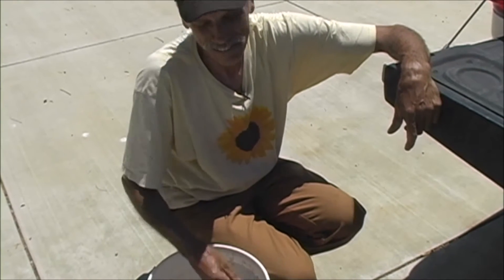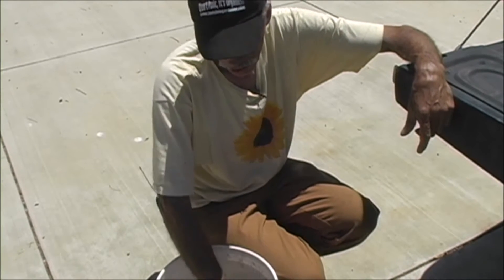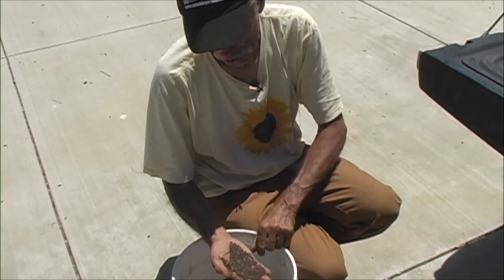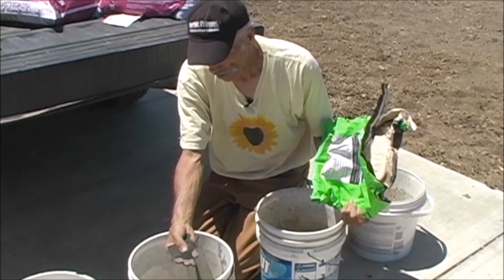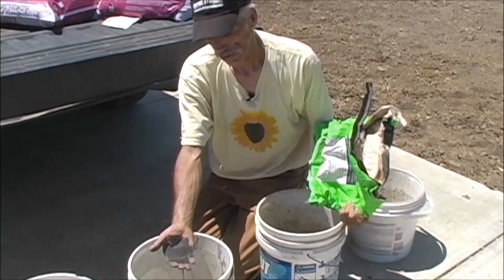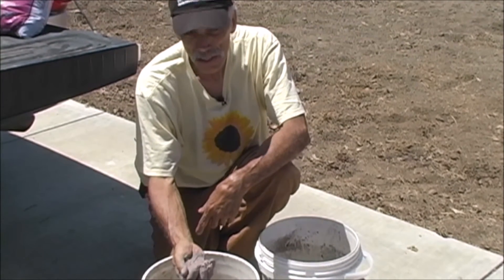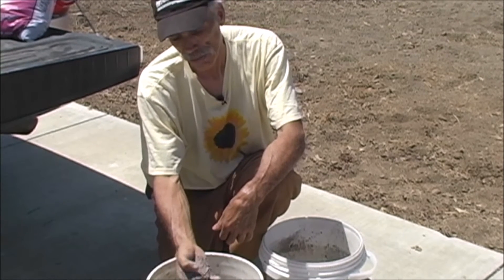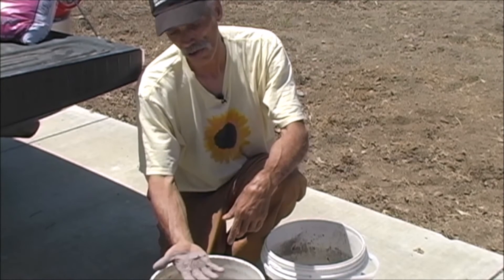Invisible Gardener TV May 13, 2016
Today is rock dust day!!